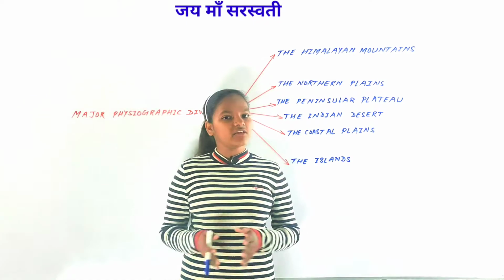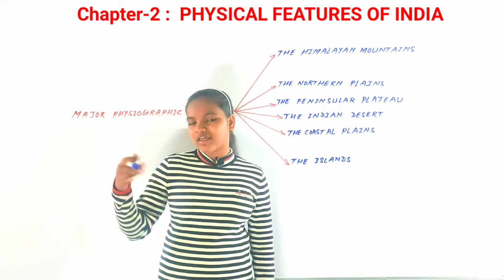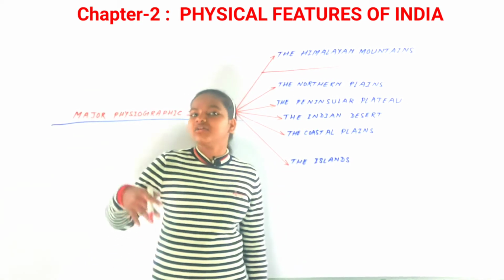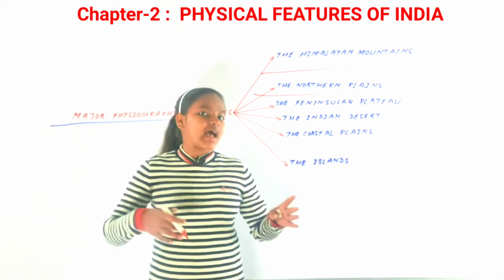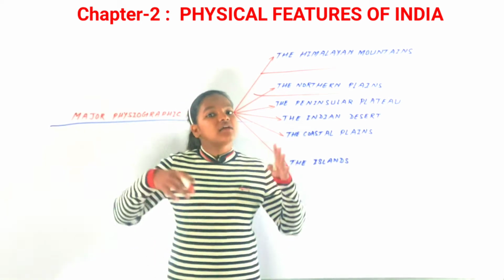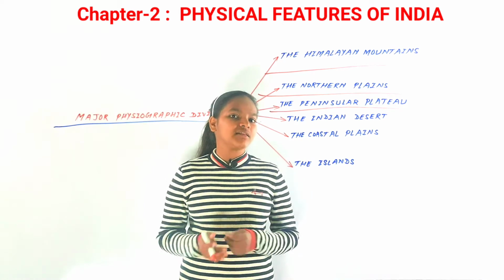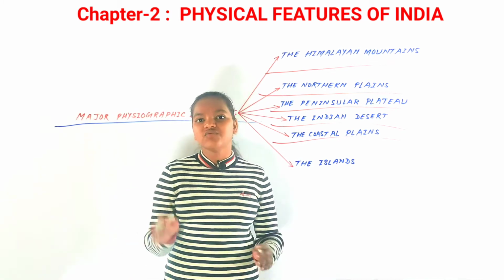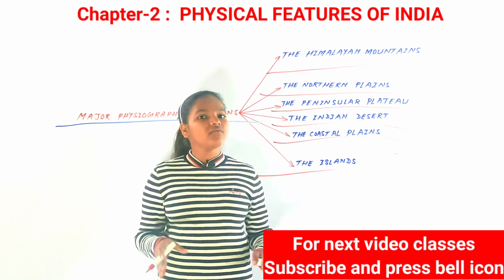Class-9th Geography NCERT Chapter- 2 Physical Features Of India by Vibha Chauhan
Hi...

I have explained class 9th geography Chapter-2 in english medium..

Topics covered : Physical Features Of India

Date : 09/02/22